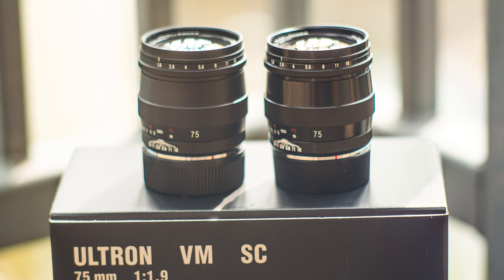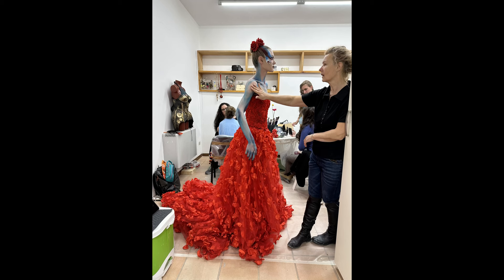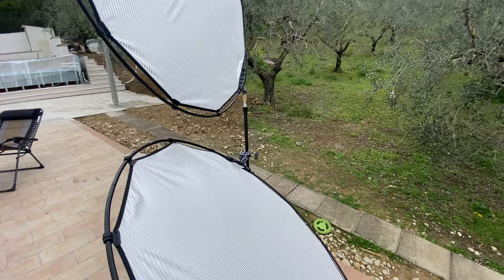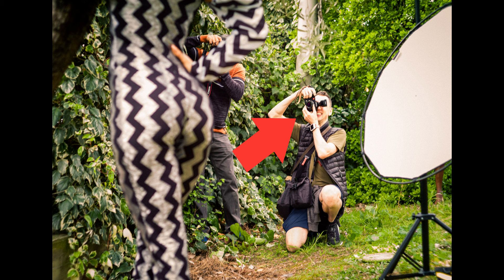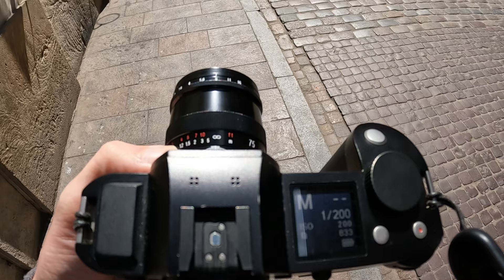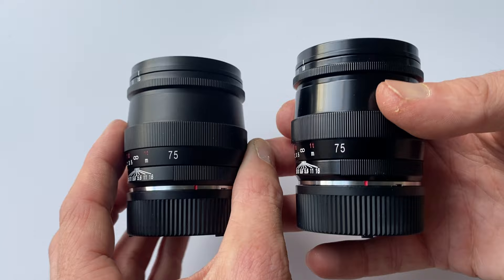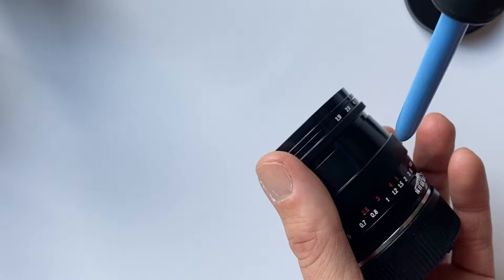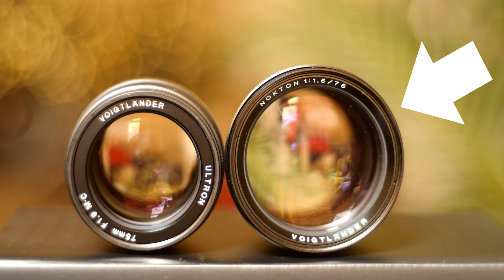🔴 ALMOST IDENTICAL!? Voigtlander 75mm 1.9 Ultron SC + MC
New Voigtlander Ultron 75mm f1.9 MC vs SC for Leica M - Portraits, Street/ Travel Photos

- 5% of all Voigtlander Lenses at Robert White